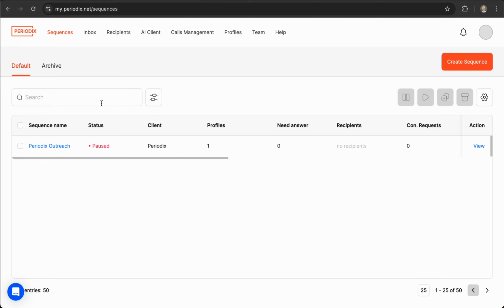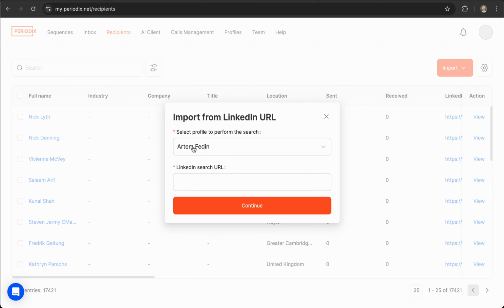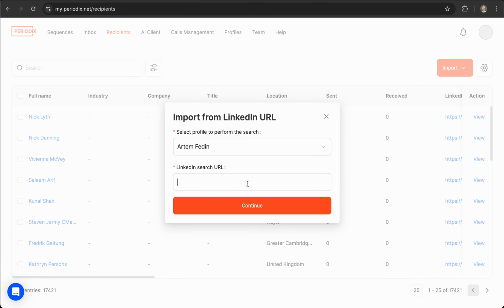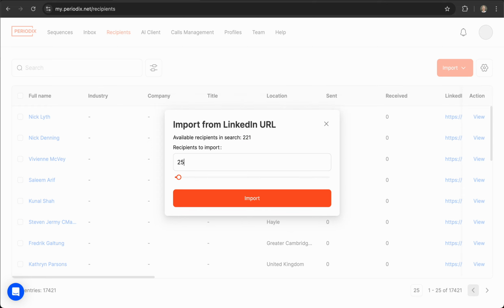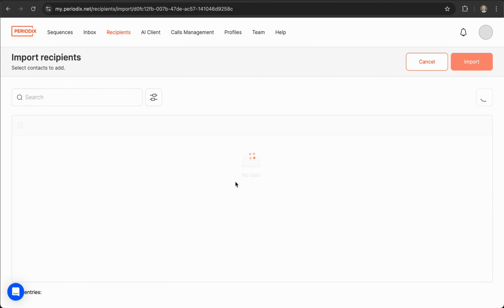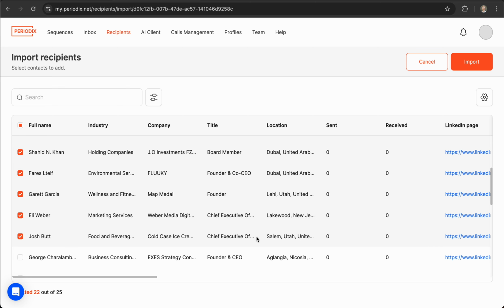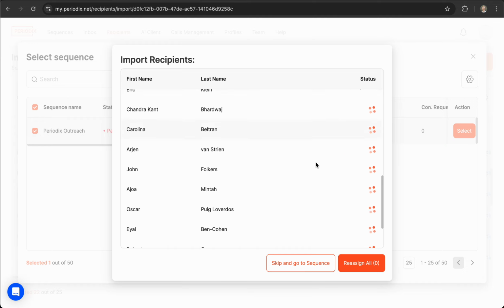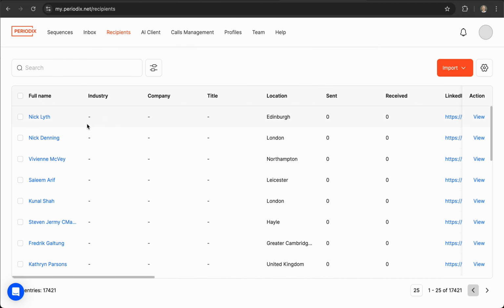How to add recipients from LinkedIn Search to Periodix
Hey there!

Here’s a short tutorial on how to add recipients from LinkedIn Search and LinkedIn Sales Navigator to Periodix.